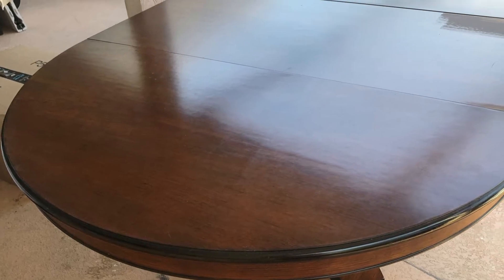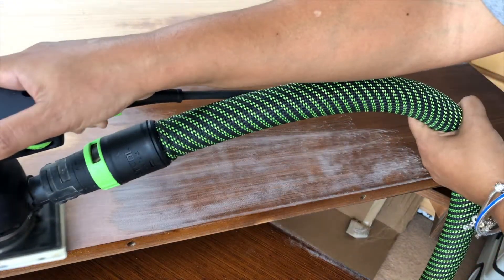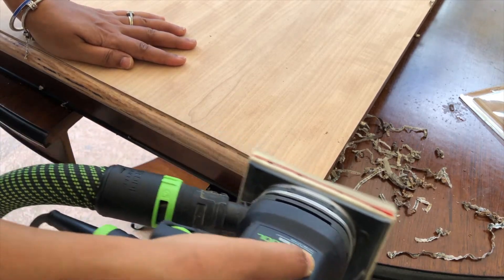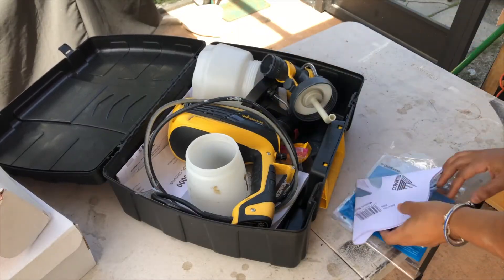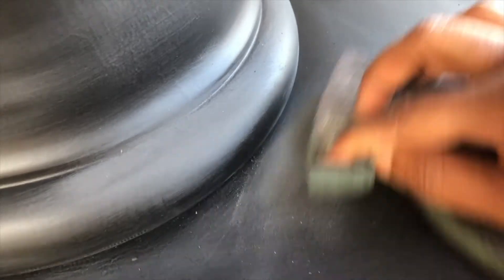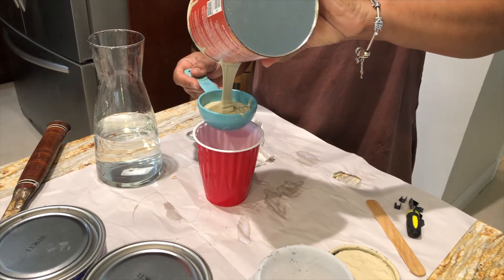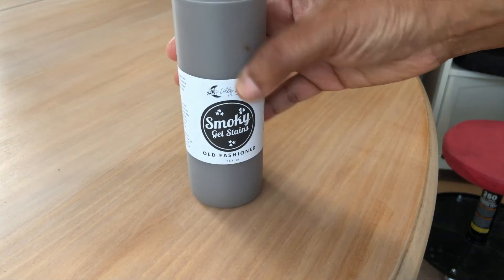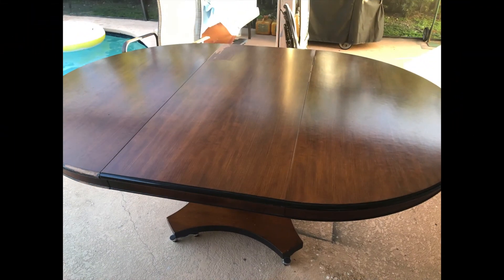Dining Table Makeover Before And After | How To Create A Natural Wood Finish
I'm finally revealing the before and after of this huge dining table makeover! I wanted to create a natural wood finish that didn't look yellow or grey! Coming up with the right formula took time and careful consideration.

Watch as I reveal the steps I took to create this natural wood finish. It came out exactly like I envisioned and I'm so happy with it!

Love,
Tricia ❣

☕ Hey, I can't deny the pleasure I get from an afternoon coffee between projects and makeovers.

🎁 I truly enjoy doing what I do and sharing It, this Is my wish list. Any gift helps me ❤️

Festool Orbital Sander RTS400 REQ

Festool CT Midi Bluetooth  Hepa Dust Extractor

Wagner Flexio Sprayer

General Finishes Milk Paint - Lamp Black

General Finishes Milk Paint - Millstone

General Finishes High Performance Topcoat - Flat

General Finishes High Performance Topcoat - Satin

Sanding Sponges - Assortment Grades

Zinsser Bulls Eye Clear Shellac

Tack Cloths

Carbide Scraper

Concave/Convex Scraper Set

Lint Free Disposable Rags

Time Stamps

0:00 Intro
0:18  What to look for before you start refinishing furniture
1:43  Using the Festool RTS 400 REQ Sander
2:43  Using a concave scraper for removing finishes on round edges
3:52  Sanding round edges
4:35  How To prep for painting furniture
6:06 Using Wagner Flexio Paint Sprayer
7:12   How to get a smooth painted finish
8:14  General Finishes High Performance Topcoat
9:39  How to get the perfect whitewash on furniture
12:16. Using Lilly Moon Smoky Gel Stains

Would you like to collab?